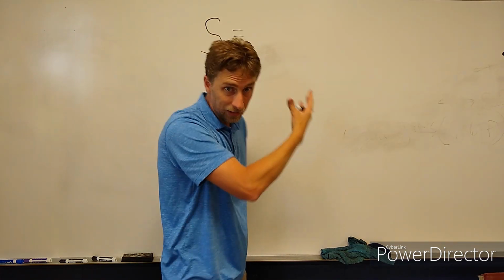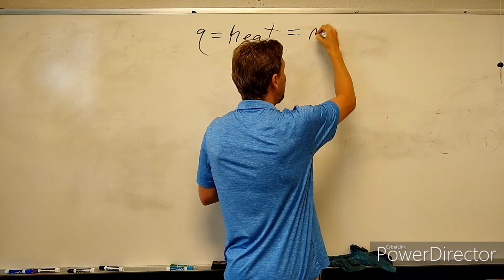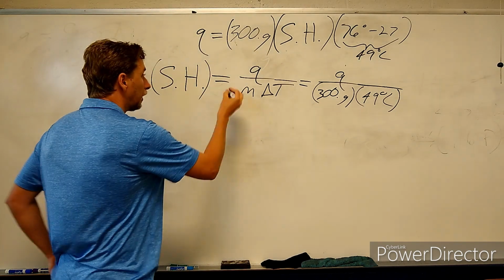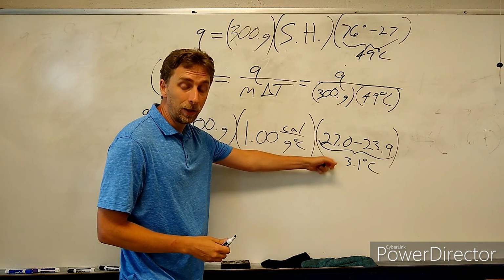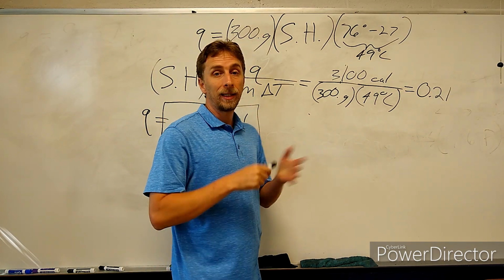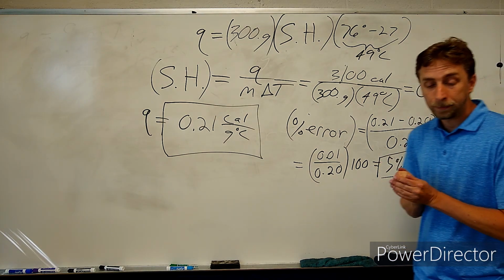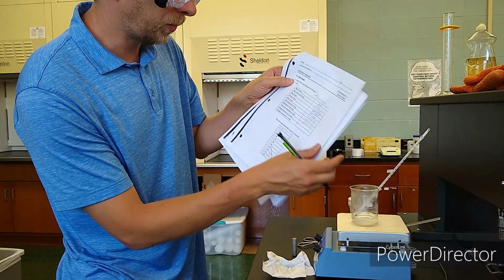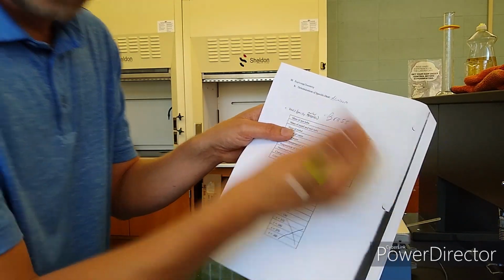Specific Heat Calorimetry Lab for General Chemistry 101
This lab video covers the basic calculations you will need for our simple calorimetry lab.  They are calculating the heat (q) released into the water in the calorimeter, followed by calculating the specific heat (S.H.) of the "unkown" sample (usually metals ...).